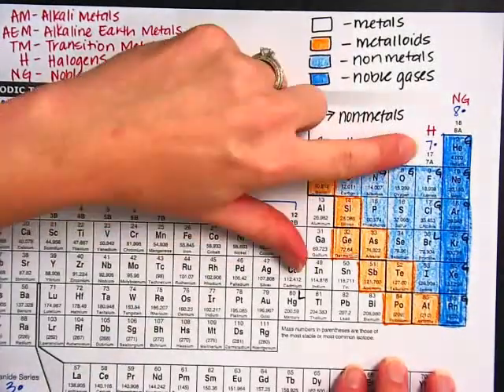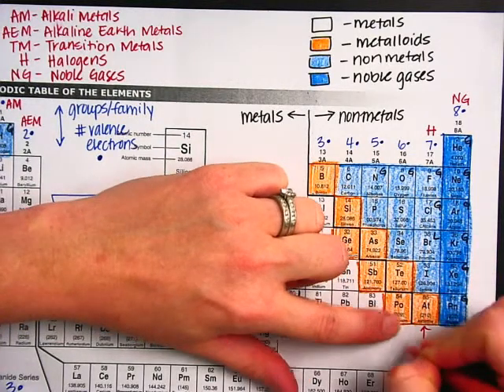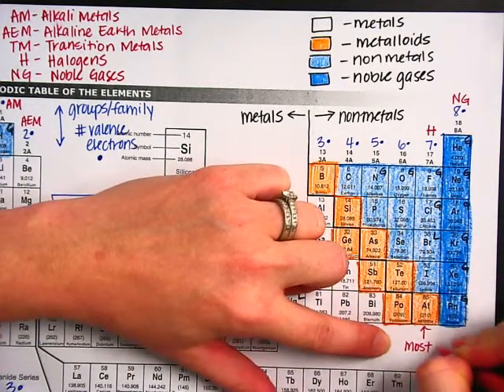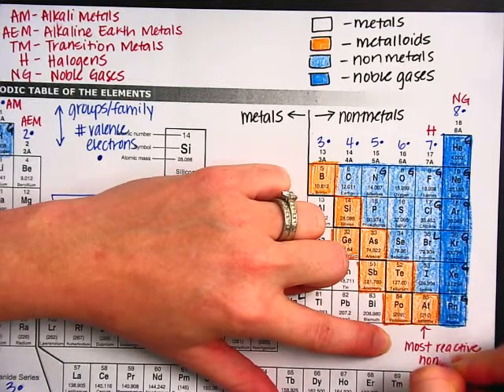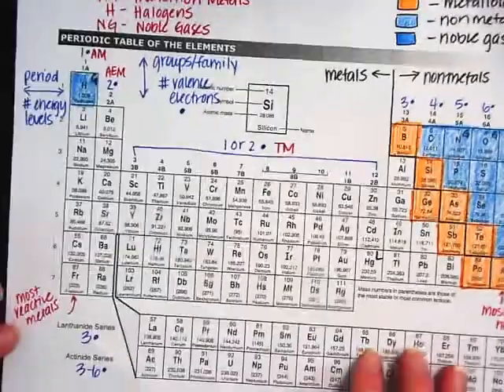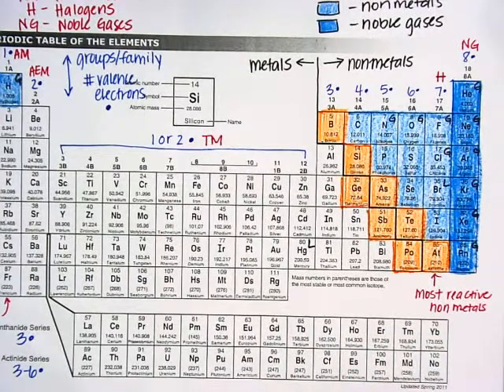Periodic Table Notes 6